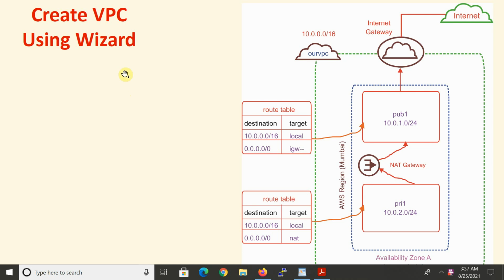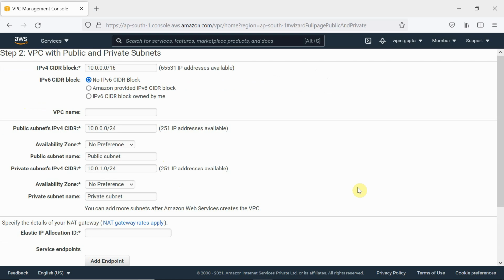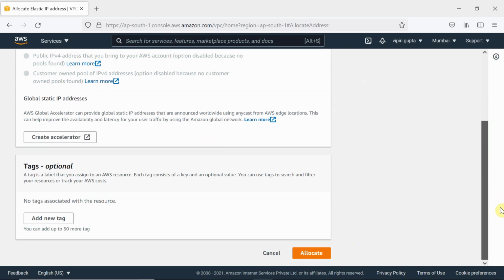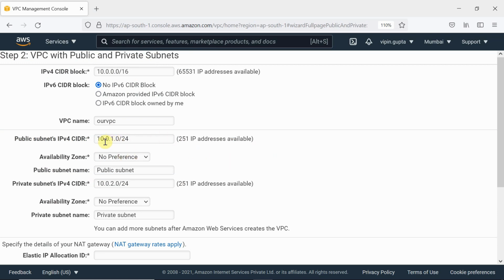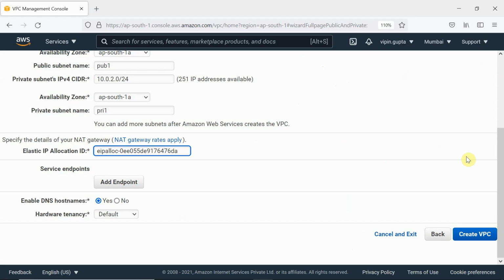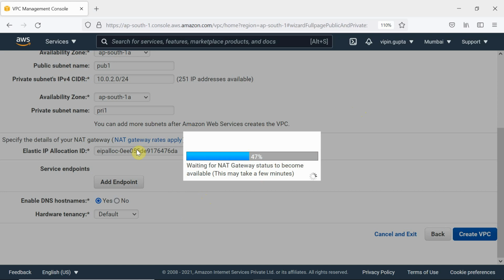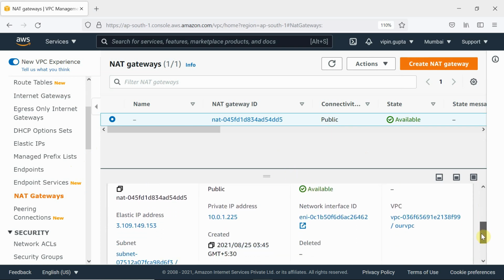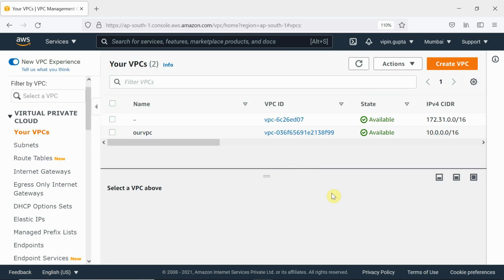3 Create AWS VPC using Wizard | AWS VPC for Beginners (English)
How to create VPC using wizard. Create Public, Private Subnets and configure other settings according to setup details discussed in previous video.

This "AWS Virtual Private Cloud Hands On" will show you step by step Creation of AWS VPC using Wizard and Launching of Apache Webserver Instance in Public Subnet. It will also cover deleting VPC and resources used.

AWS Virtual Private Cloud (VPC) Introduction.
What is AWS Virtual Private Cloud (VPC).
What is Default VPC.
What do you mean by Default Subnets.
What Private IP Address Range can be used
How to create VPC using Wizard
What is benefit of having Public Subnet
What is benefit of having Private Subnet
What is Elasic IP
What is NAT Gateway
How to use Elasic IP creating NAT Gateway
What is Internet Gateway
What is Route Table
Configure Security Group
How to Launch Apache Webserver Instance in Public Subnet
Verify Access to Apache Webserver Instance in Public Subnet
How to Delete VPC and Resources